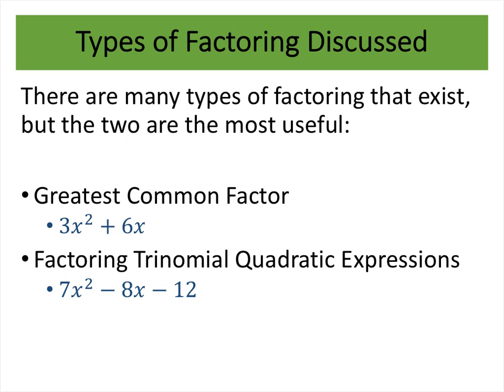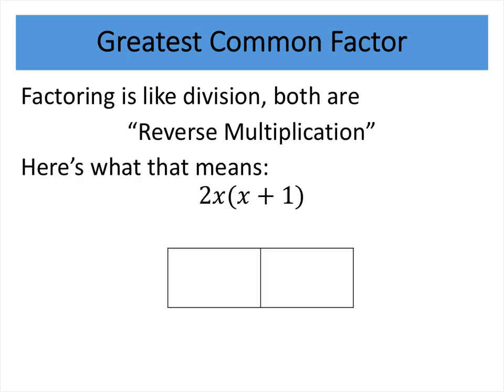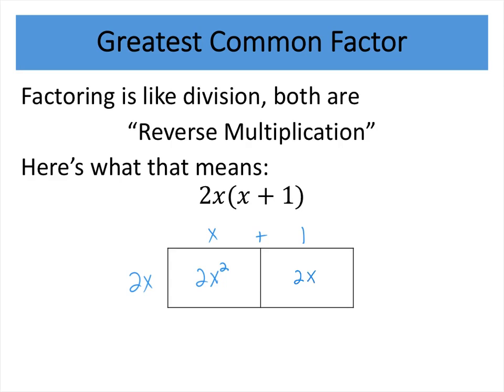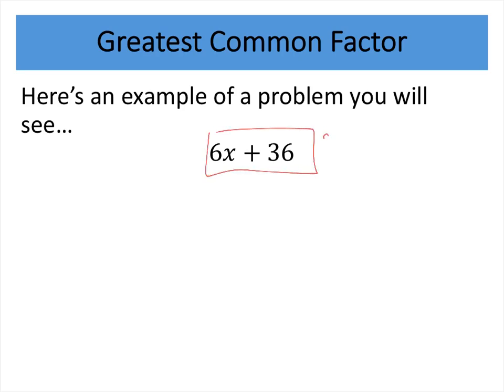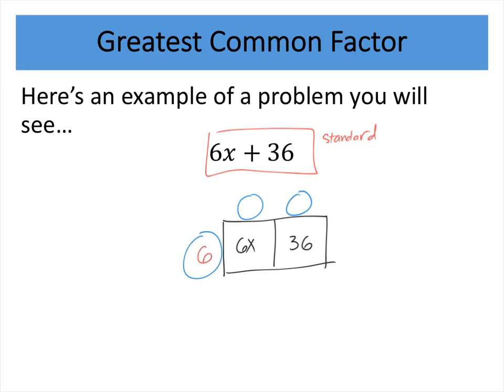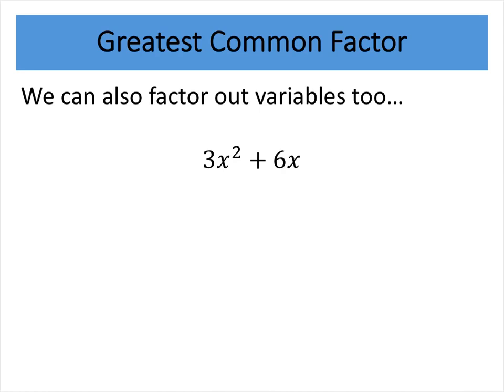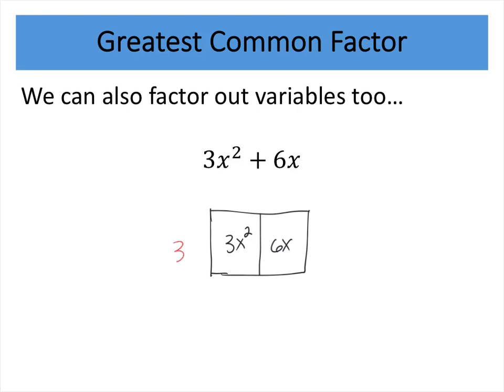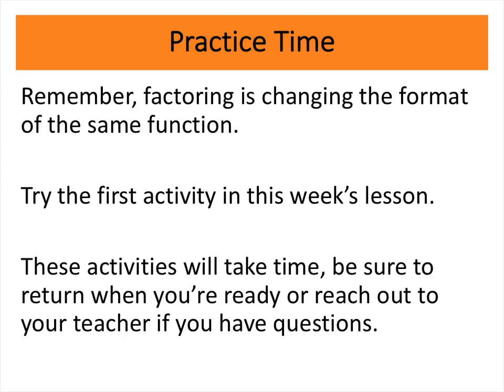Factoring Part 1